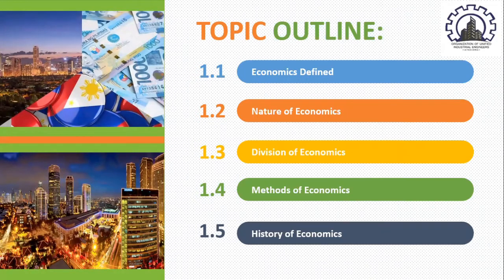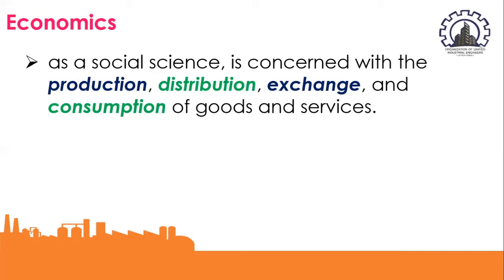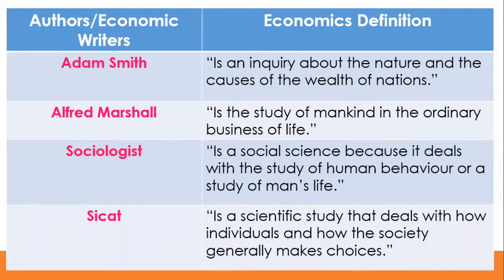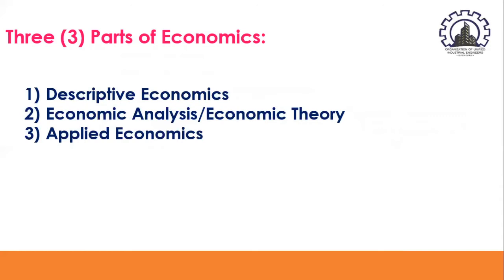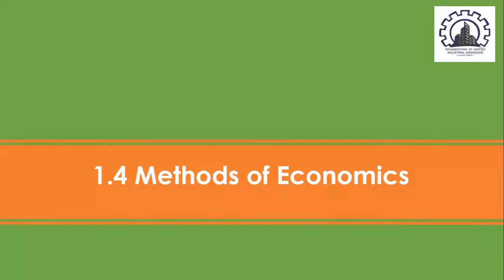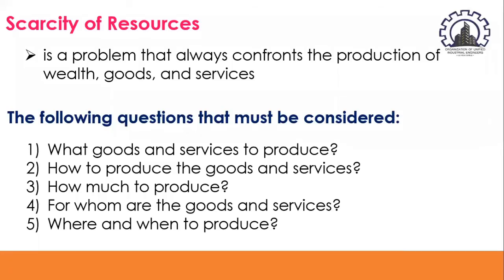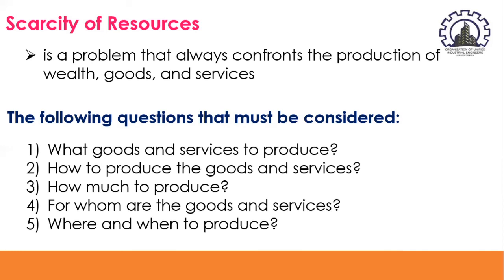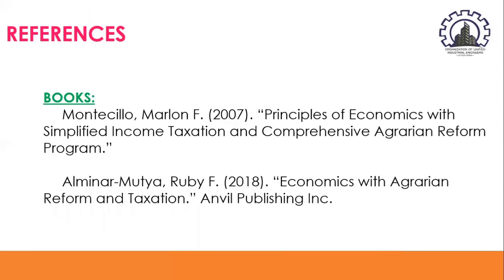CHAPTER 1: Economics Nature and Concepts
This chapter is all about the nature and concepts of Economics. Discussed here are the definitions of economics, the nature of economics, the division of economics, the methods of economics, the history of economics, the basic economic problems, and the economic resources.